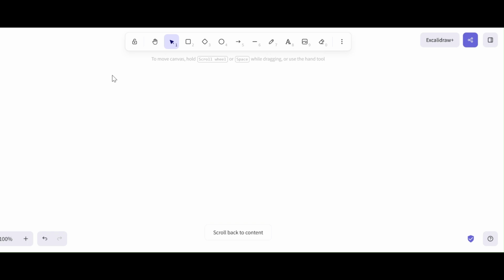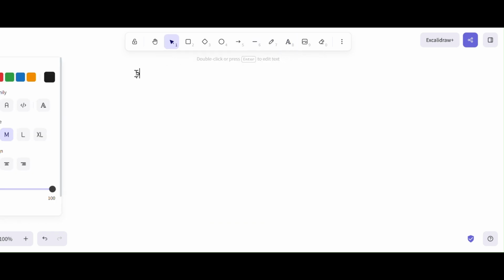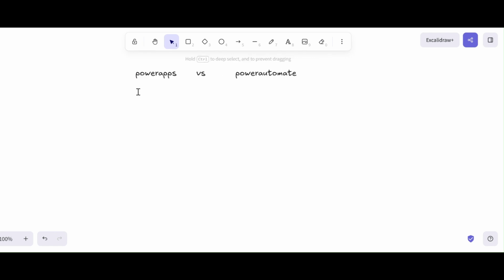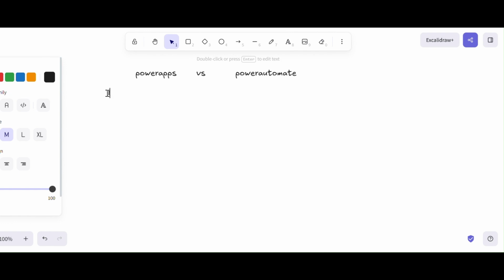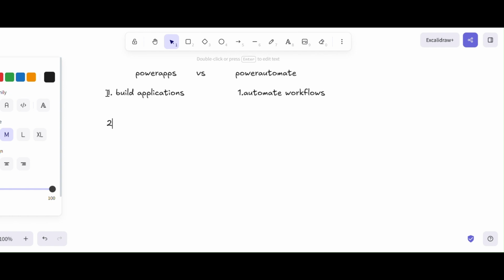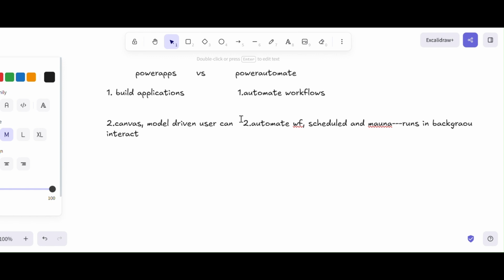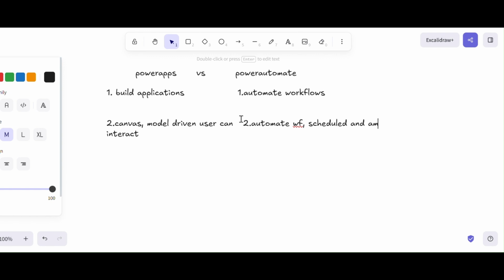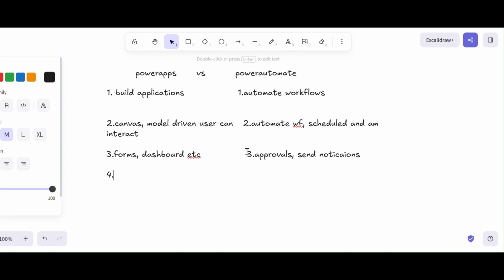Powerapps vs Powerautomate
Learn the difference between PowerApps and Power Automate. Compare features, use cases, pricing, benefits, and when to use each Microsoft Power Platform tool to improve business productivity and automation.

Meta Description (160 characters)

PowerApps vs Power Automate explained. Compare features, automation, app development, pricing, and use cases to choose the right Microsoft Power Platform tool.

Focus Keyword

PowerApps vs Power Automate

PowerApps vs Power Automate comparison
Business process automation
Low-code app development
Workflow automation
Microsoft automation tools
Power Platform guide
PowerApps use cases